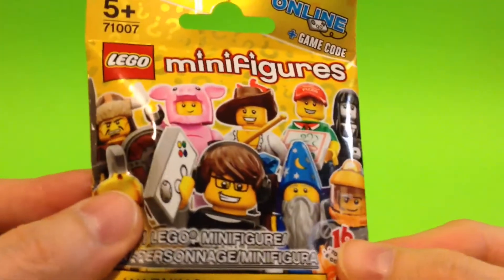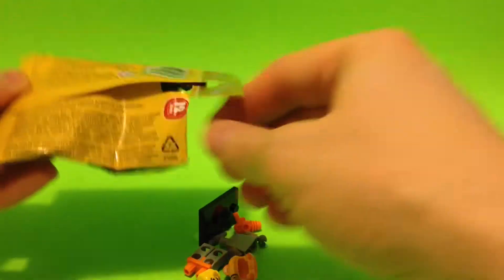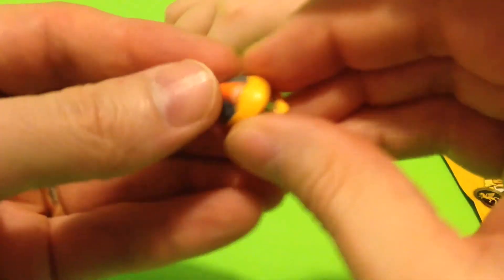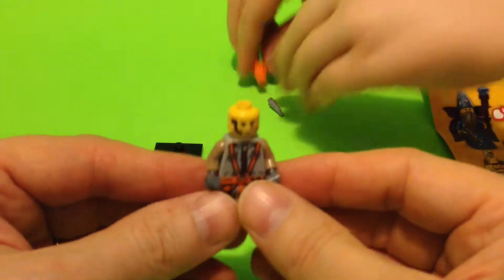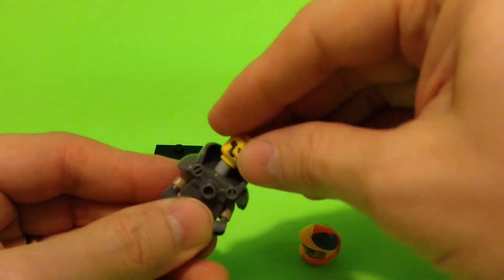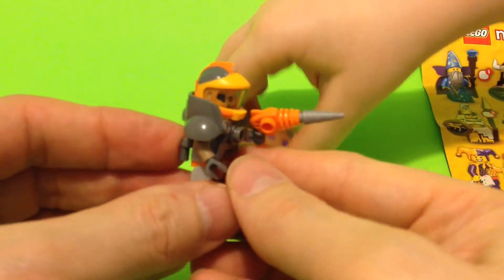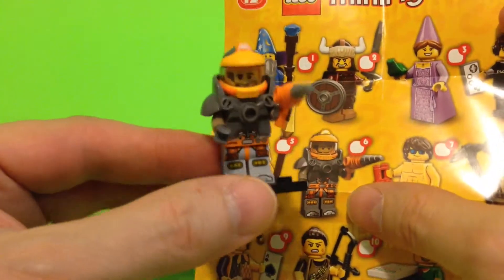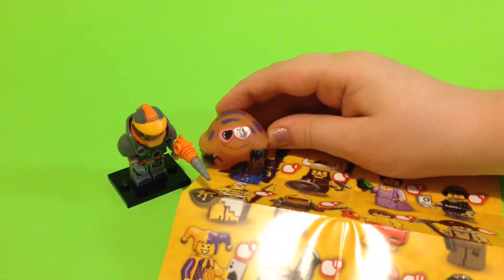LEGO MINIFIGURE SPACE MINER UNBOXING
Here is our Lego Minifigure Space Miner unboxing video.